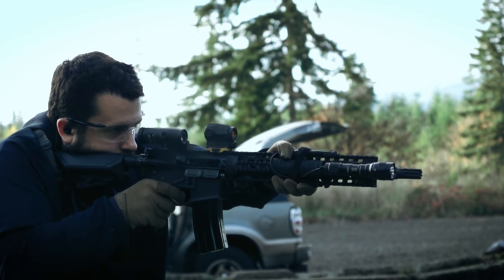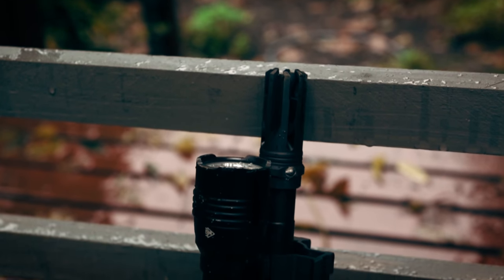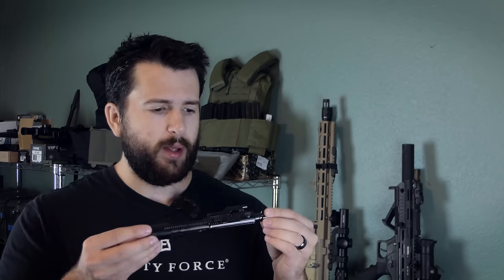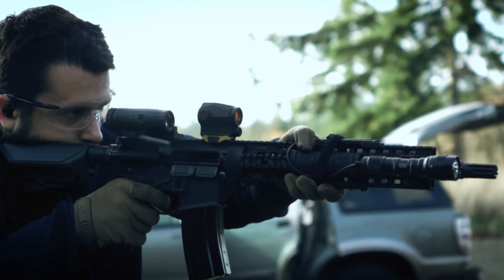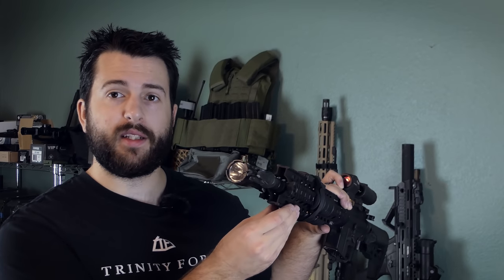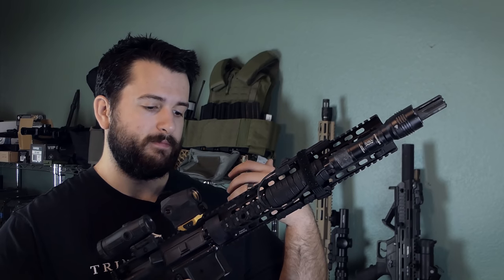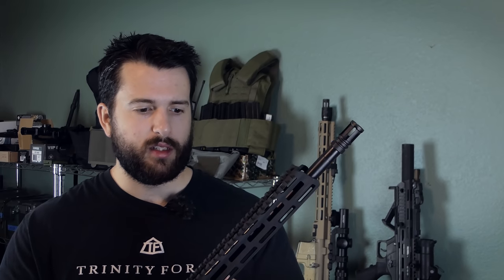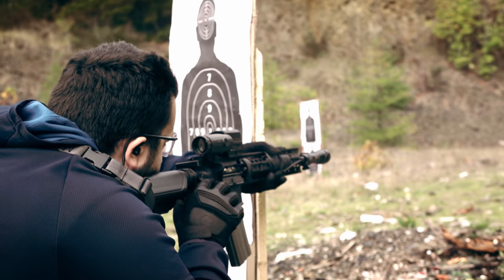The MK3 - 14.5" Pinned & Welded Complete Upper (5.56)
***Support***

Delta Team Tactical: focustripp5

Bear Creek Arsenal: focus_tripp

***Contact/Follow***

Faxon Firearms Description:

Designed for those looking to save weight while still allowing for the use of a suppressor long-term, the BIG Gunner is ideal for suppressed shooters. All for just about a single pound!

Behind the gas block will be a Government profile tapering to a shoulder and 1.1" journal .625 gas block. In front of the gas block, the barrel will continue straight to a 1/2x28 muzzle with full shoulder.

Faxon Firearms barrels are the pinnacle of value. Manufactured in-house, these barrels are fully stress relieved, air-gauge tested, and 11 degree target crowned to ensure superior accuracy.

Quality is imbued into our barrels from the start. We start with the best materials, either certified 4150 Mil-Spec steel or 416-R Stainless. From there, each barrel goes through a battery of tests at each operation until finished in Nitride and final inspected. All barrels are individually checked for headspace by precision custom hardened gauges.

Barrel Material: 4150 CMV
Barrel Type: Button Rifled
Barrel Caliber: 5.56 NATO
Barrel Twist: 1:8
Barrel Length: 11.5"
Barrel Profile: Gunner
Barrel Gas System: Mid
Inside Finish: Nitride
Outside Finish: Nitride
Muzzle Thread: 1/2-28
Gas Block Diameter: .625
Barrel Extension: M4
Weight: 1.14 lbs
Magnetic Particle Inspected!
11-degree Target Crown

Note- Due to the short dwell of the barrel, the gas port will be larger than most barrels. Customers are encouraged to use an adjustable gas block for optimum functionality.

Check it out if you like the Music!

I specialize in High value options for your everyday Joe & Jane in the recreational scene.

PS: I am not a pro, keep that in mind.

If you read all of this I hope you have a Wonderful Day... Filthy Animals...